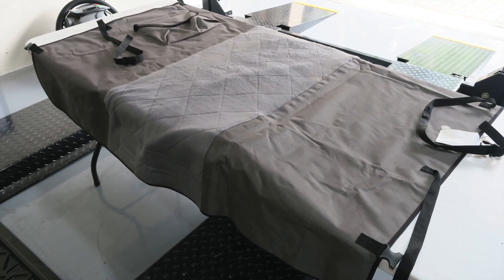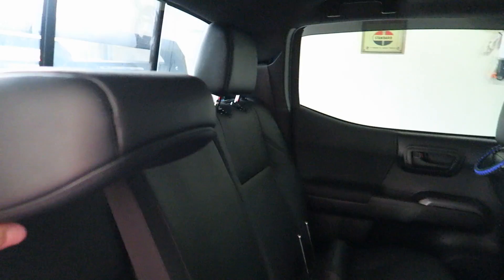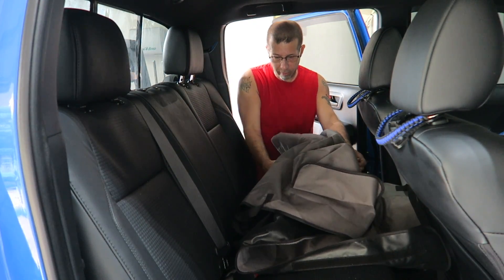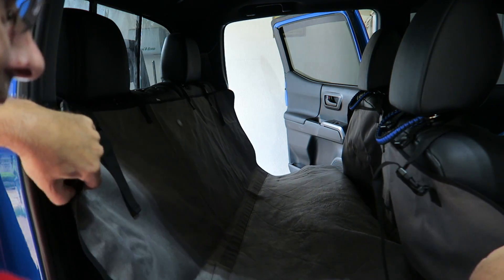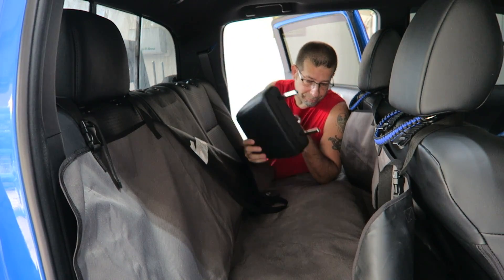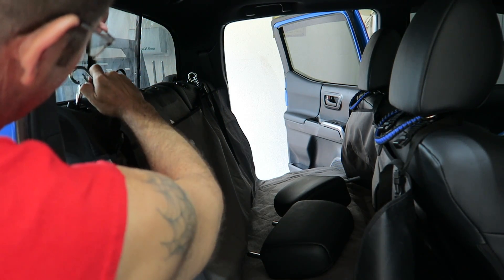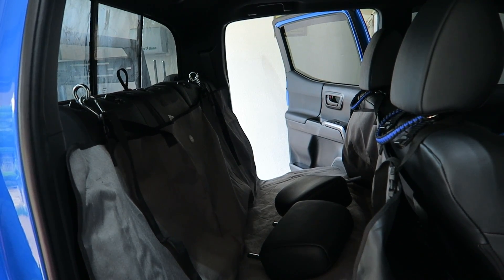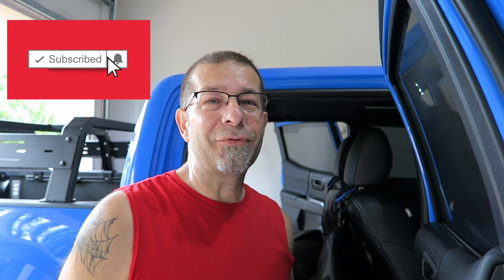Tacoma Dog Seat Protector with No Rear Headrests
Tacoma Dog Seat Protector with No Rear Headrests?  This is how you can still use a back seat pet protector in the Tacoma with the rear headrests removed.  The solution is pretty cheap and anyone can do it!  Have a look and let me know what you think.

Dog Back Seat Cover Protector Waterproof Scratchproof Nonslip Hammock for Dogs Backseat Protection Against Dirt and Pet Fur Durable Pets Seat Covers for Cars & SUVs

National Hardware N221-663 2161BC Eye Bolt in Stainless Steel,3/8" x 6"

SHONAN Carabiner Clips- Heavy Duty Stainless Steel Spring Snap Hook for Key Chains D Ring Locking Carabiners for Dog Leash, Outdoor Camping, Swing, Hammock, Hiking(3/8 Inch X 100 mm 400lbs 2 Pack)

JDMCAR Compatible with Tacoma 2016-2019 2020 Center Console Organizer Insert ABS Black Materials Tray, Armrest Box Secondary Storage

Genuine Subaru H631SFJ100 Tweeter Kit

All Sales 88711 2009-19 Toyota Tacoma Demon Bracket

KLTECH 4Pcs Auto Door Clip Panel Trim Removal Tool Kits for Car Dash Radio Audio Installer Pry Tool

ESSENTIAL Car Auto Insurance Registration BLACK Document Wallet Holders 2 Pack - [BUNDLE, 2pcs] - Automobile, Motorcycle, Truck, Trailer Vinyl ID Holder & Visor Storage - Strong Closure On Each - Necessary in Every Vehicle - 2 Pack Set

EDBETOS Glove Box Organizer for Toyota Tacoma 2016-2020 - Tacoma Insert Accessories

Drop Stop - The Original Patented Car Seat Gap Filler (AS SEEN ON Shark Tank) - Set of 2

TOYOTA Genuine Accessories PT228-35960-HP Receiver Tube Hitch Plug

JKCOVER Center Console Accessory Organizer Compatible with Toyota Tacoma 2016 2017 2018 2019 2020, ABS Material Armrest Box Insert Tray

Toyota Accessories PT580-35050-SB Bed Mat for Short Bed Tacoma Models

HEY KAULOR 5 Pcs Metal Car Wheel Tire Valve Stem Caps for Toyota TRD Fj Cruiser, Supercharger, Tundra, Tacoma, 4runner,Yaris,Camry Highlander Avalon with Key Chain Logo Styling Decoration Accessories

Rust-Oleum, Black 248914 Truck Bed Coating Spray, 15 oz, 15-Ounce

1pcs Black TRD Keychain Rope Strap Weave Keyring

Redline Tuning 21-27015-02 Hood QuickLIFT PLUS System Compatible with Toyota Tacoma 2016+ (All Black Components, 4 year warranty)

2 New Kicker 43DSC69304 D-Series 6x9 360 Watt 3-Way Car Audio Coaxial Speakers

Raptor Style Tail Lights Fits 2016+ Toyota Tacoma

My Tacoma Lift On The FRONT:
(Commissions Earned)
ReadyLift 69-5531 SST Lift Kit w/Shocks 3 in. Front/2 in. Rear Lift w/Bilstein Shocks SST Lift Kit w/Shocks

Bilstein 24186728 Rear Shock Absorber for Tacoma